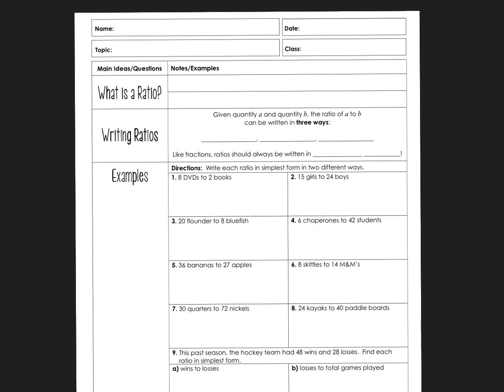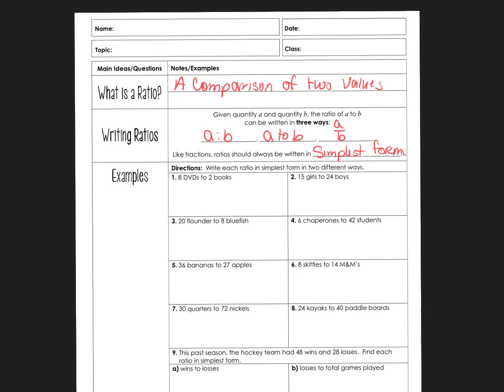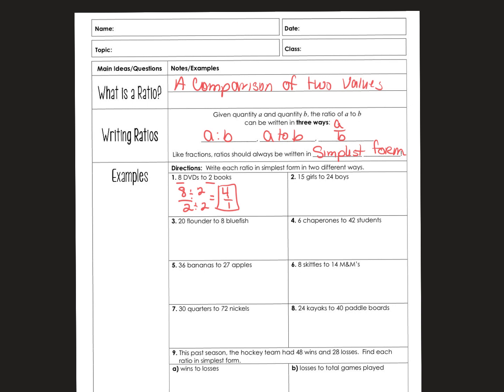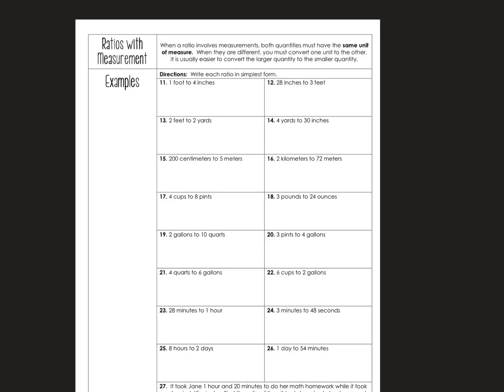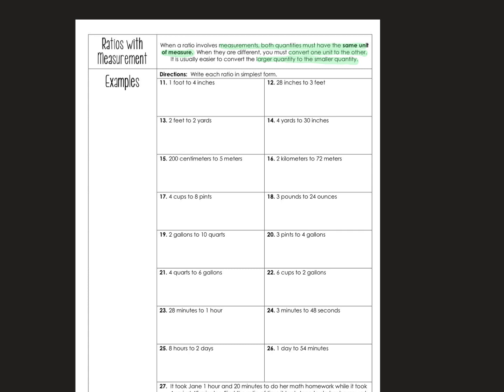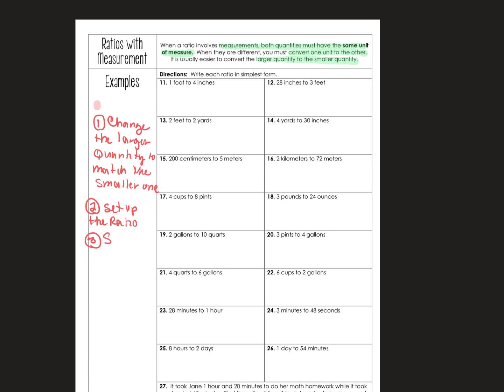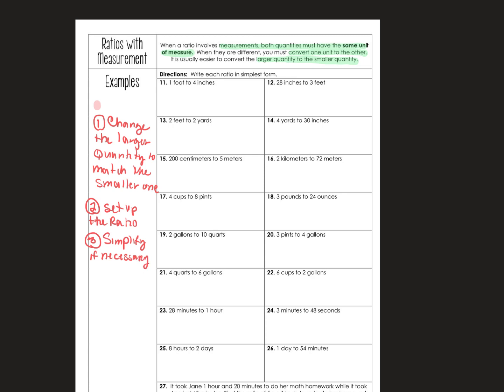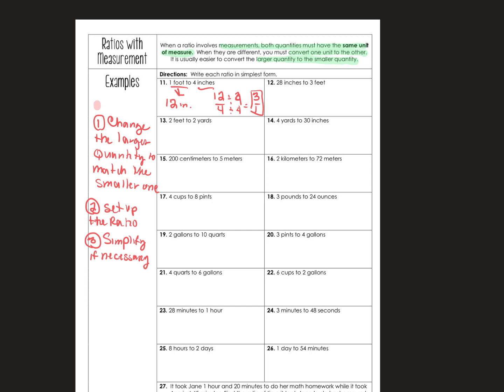Ratio Notes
00:00 Slide 1
01:58 Slide 2